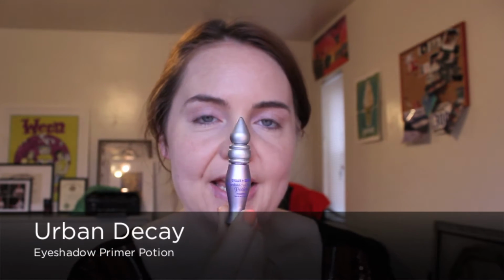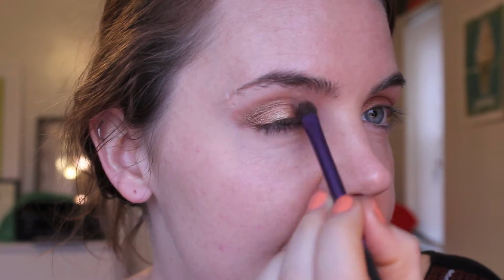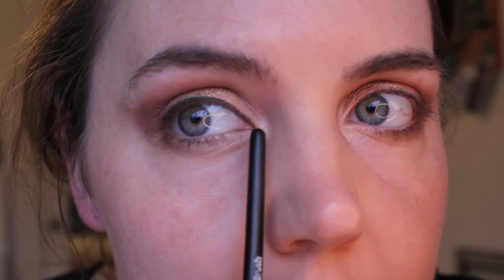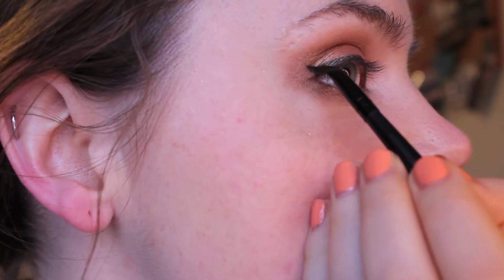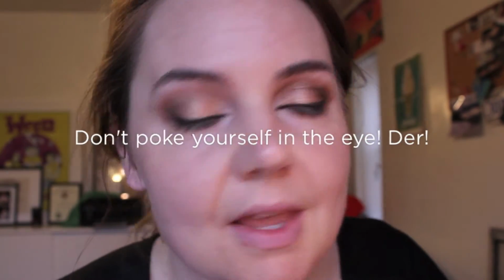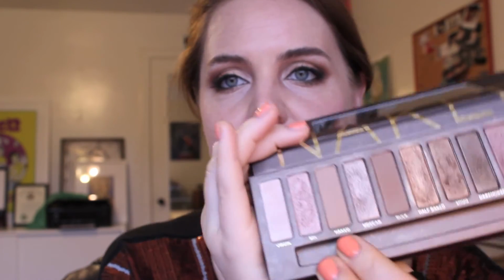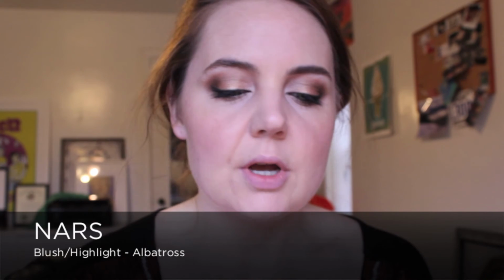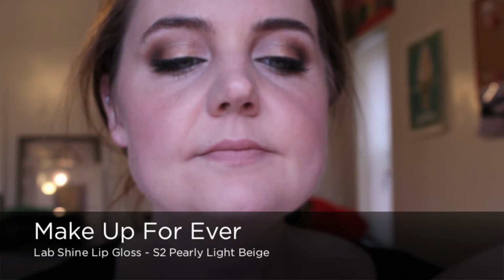Prom Series: Taylor Swift Makeup | Feat. Naked Palette, Urban Decay, MAC, Make Up Forever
SISTA PLEASE BLOG

I decided to start a Prom/Wedding series based off of red carpet looks from celebrities. This is my Taylor Swift inspired "Prom Look". While not a huge fan of Taylor Swift, I do think that she looks flawless on the red carpet and this particular look would work great for any girl's prom or wedding. If you want to see more celebrity inspired looks, then leave me a comment on who you would want me to do next. Enjoy!

Products Featured
Smashbox Photo Finish Foundation Primer
Revlon Nearly Naked Foundation - #130 Shell
MAC Fluidline - Blacktrack
Urban Decay 24/7 Glide-On Eye Pencil - Zero
L'Oreal Voluminous Million Lashes Mascara
Neutrogena Healthy Skin Eye Brightening Perfector - Fair
Mineralogie Ultimate Cream Concealer - U2
Rimmel Stay Matte Pressed Powder - Buff Beige
NYX Powder Blush - Taupe
TheBalm Hot Mama
NARS Blush - Albatross
CoverGirl LipPerfection Lipliner - Seduce
Make Up For Ever Lab Shine Star Collection - S2 Pearly Light Beige

Permissions beyond the scope of this license may be available